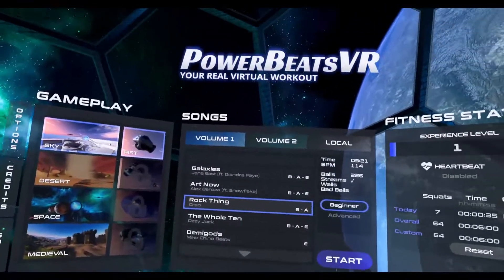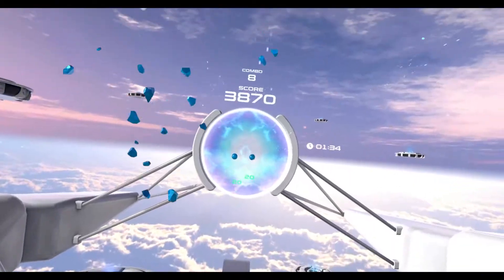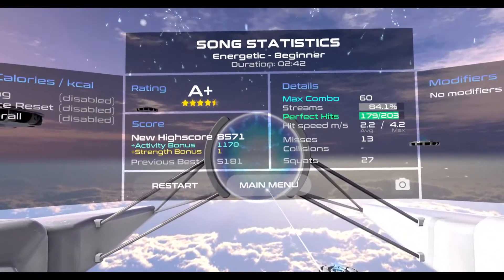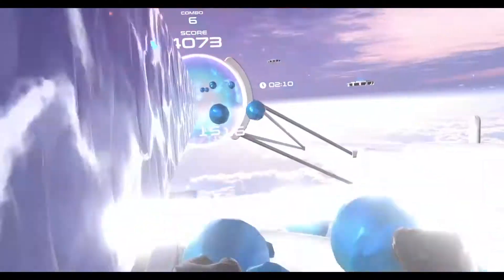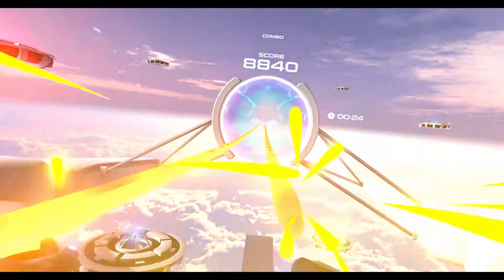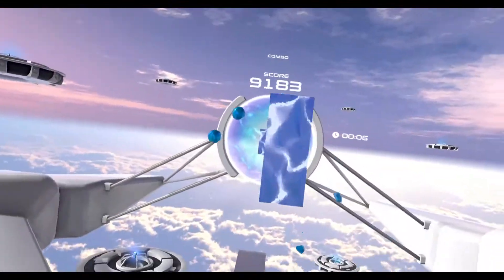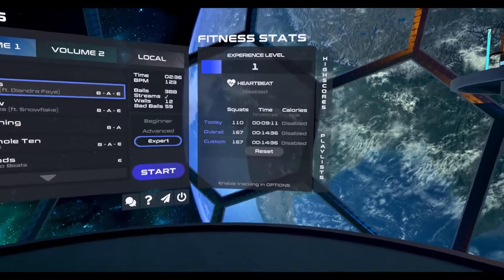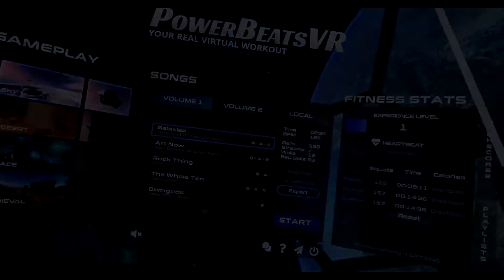VR Preview: PowerBeatsVR - VR Fitness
*PowerBeatsVR developed and published by Five Mind Creations

Compatible with Valve Index, HTC Vive, Oculus Rift, WMR, and Oculus Quest (via Oculus Link or Virtual Desktop). Virtual Desktop on the Oculus Quest 2 requires using side loading a patch for Virtual Desktop using SideQuest.

PowerBeatsVR is a VR fitness game and boy does it deliver! I was sweating after playing for a few minutes and my thighs were especially sore. To be fair, I am pretty out of shape.

The game has a very simple premise, you use your hands to punch spherical objects flying at your face. It only uses hand tracking and no buttons are needed. The objects are timed to the music so there is a rhythmic element to your movement. As you increase the game's difficulty, PowerBeats throws in more challenging obstacles that make you move your entire body such as walls and floating mines, which can be dodged by side stepping or squatting.

As a fitness game, it is incredibly effective. The need to constantly be moving your arms and legs at a quick pace is an effective form of cardio. Compared to other fitness games that I have played personally such as Beat Saber, Ring Fit Adventure, and Synth Riders, PowerBeatsVR was the most effective at working up a sweat for me. It was the first game to make me physically sore.

You will require a tad more floor space than other games with more stationary play styles, as you will be moving a step to either side and punching sideways and forwards with your arms. I managed to play in a cramped office space and while I managed to play successfully, I was a little worried I would punch a piece of furniture or a monitor.

Since you will be working up quite a sweat, I would also highly recommend using a sweatband and a waterproof face cover. I played the game with the Oculus Quest 2 and let's just say the default foam cover is going to get pretty repulsive rather quickly.

Overall, PowerBeatsVR is a fun and surprisingly effective fitness game, especially for folks who don't have easy access to a gym or have the desire to go outside.